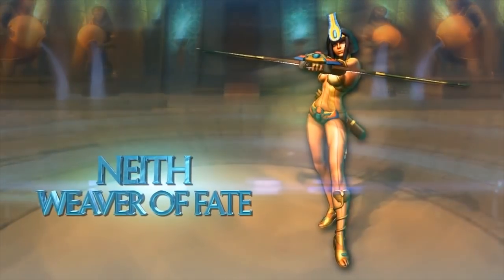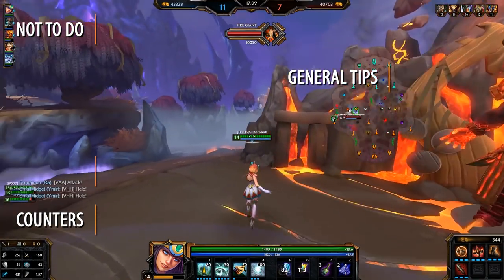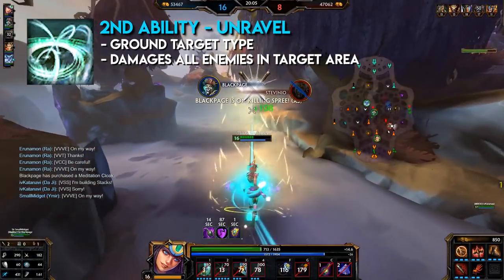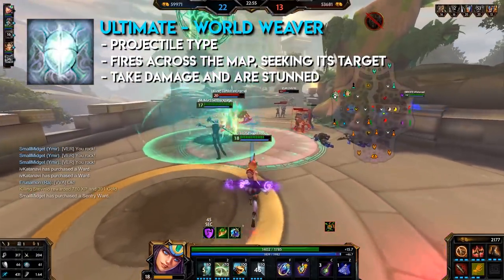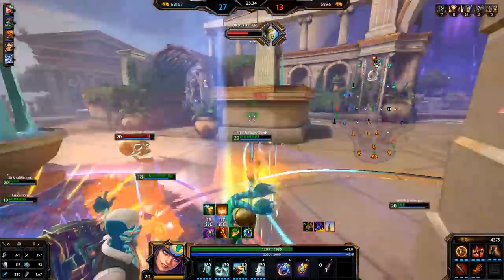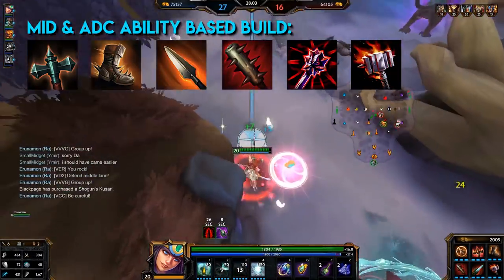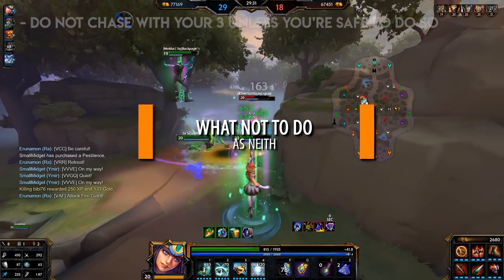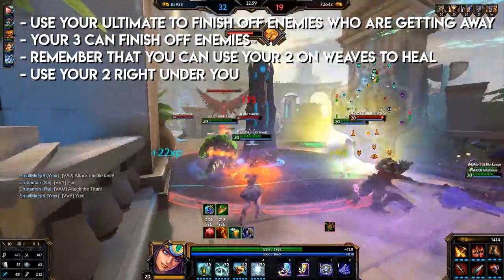So You Want to Main Neith | Builds | Counters | Combos & More! (Neith SMITE Guide)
I PRESENT TO YOUUUUUU... a Neith guide!
One of Smite's oldest Goddesses! In this guide, we're exploring SMITE Hunter Neith as an ADC and Mid going through her abilities, attack cancelling, builds, counters, what not to do, combat and general tips! But don't worry, you can easily incorporate these into your Clash, Siege, Arena, Joust, Assault games etc!

I hope this guide has helped you in someway, whether you're a beginner to an advance player!

All donators will get a shout out at the end of my videos as a thank you! ♥

Thank you Esme for the end art!